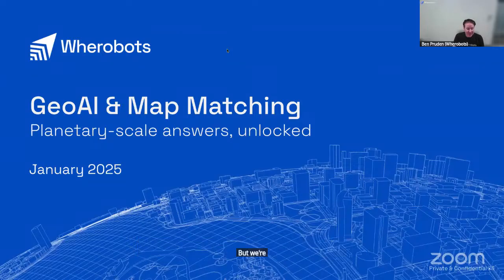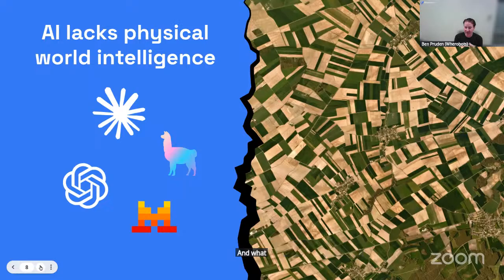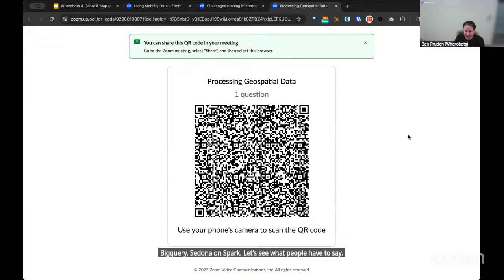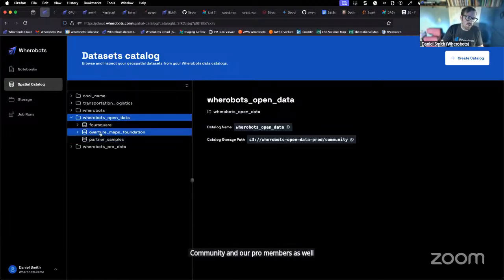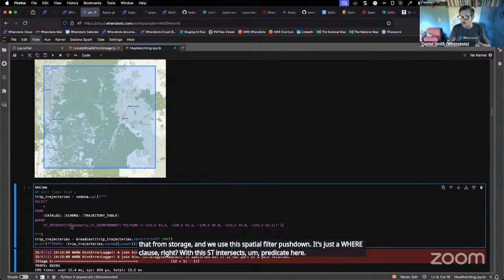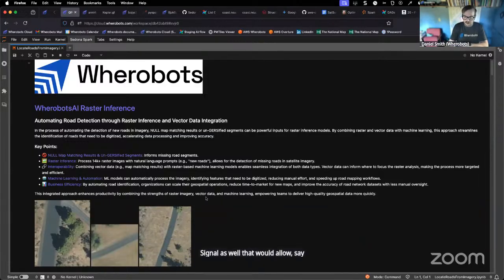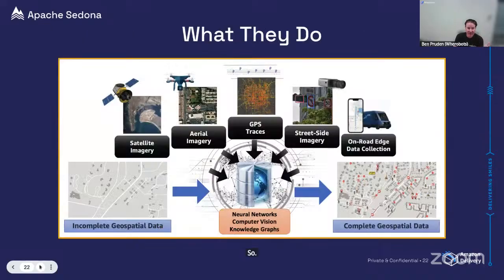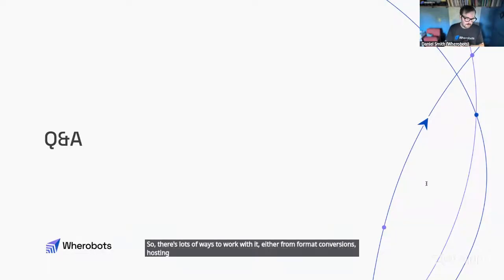Getting Started with GeoAI & Map Matching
Accelerate Spatial Intelligence with Mobility Data and Aerial Imagery.

Learn how to get started with Wherobots for building high-performance map matching pipelines and validating road networks using computer vision on satellite imagery. This session will walk through:

- How to ingest GPS traces, and enhance them with trip trajectories
- Run large-scale spatial joins to road networks, and perform map matching
- Validate your outputs using pretrained or custom GeoAI models with WherobotsAI Raster Inference

We’ll demonstrate how to reconstruct and verify road geometry directly from mobility data, combined with raster data, all within a modern lakehouse architecture. Whether you’re analyzing mobility patterns or modernizing base maps, you’ll see how Wherobots makes the process scalable, fast, and cost-efficient.

Get a head start by trying out Wherobots before the session.